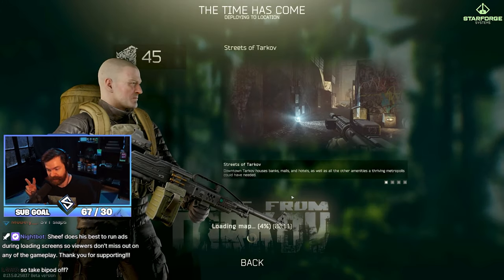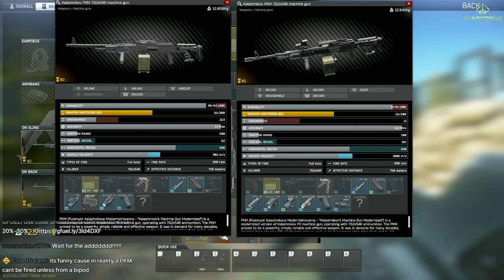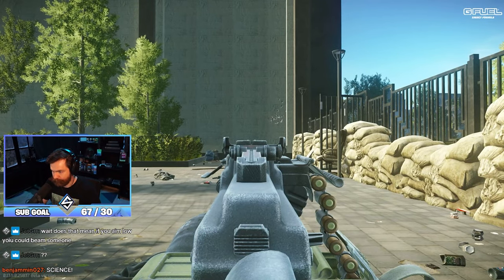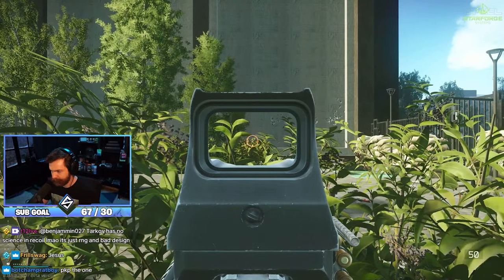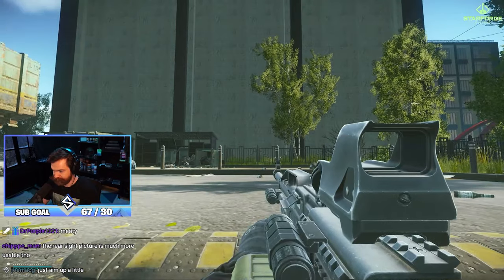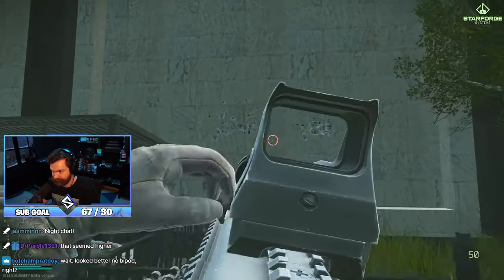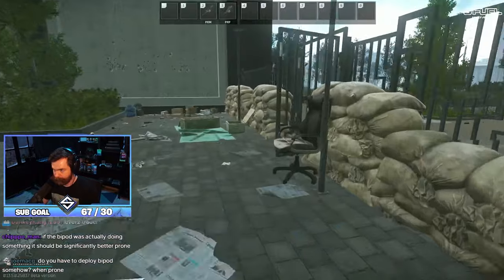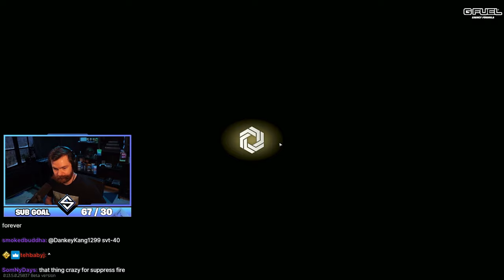I Tested ALL THE NEW BOSS GUNS - Escape From Tarkov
I Tested ALL THE NEW BOSS GUNS - PKM (New & Old Version) & PKP (New & Old Version) - Escape From Tarkov Highlights - 0.13.05 Patch Wipe First Impressions & Thoughts - Best Moments of SheefGG

LIVE ON TWITCH: Tuesday - Sunday 6pm EST

Ultimate Guide to Streets of Tarkov! How I Made 1 Billion Rubles - Escape From Tarkov Highlights: